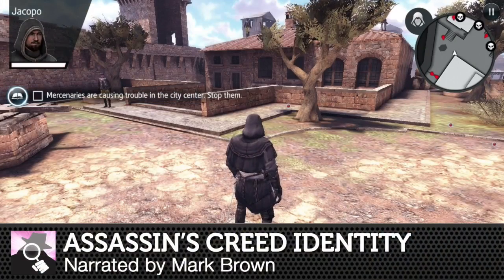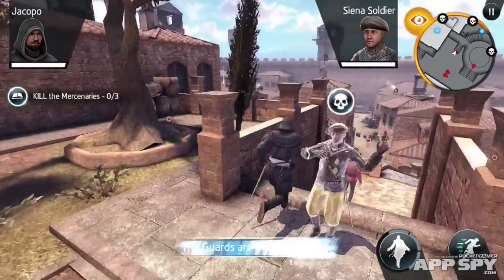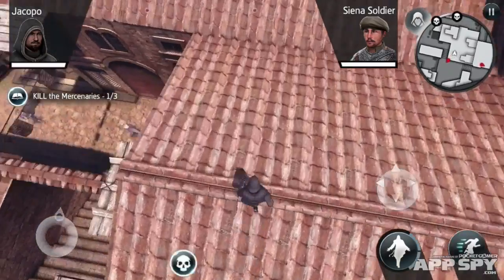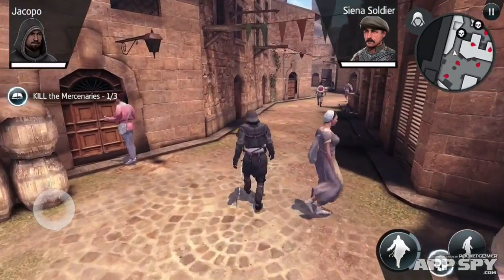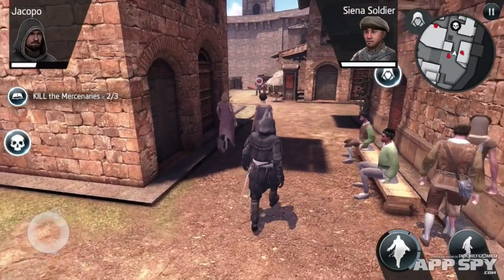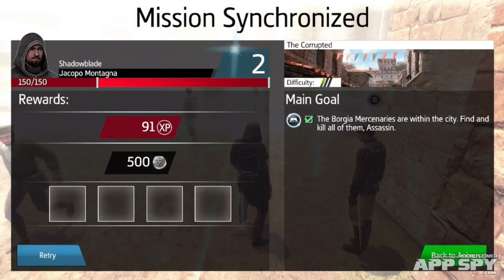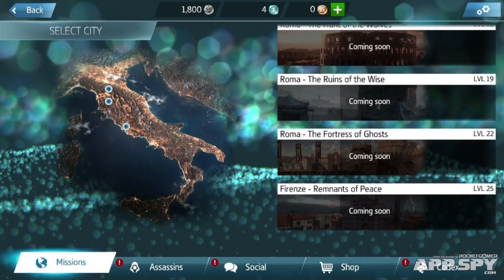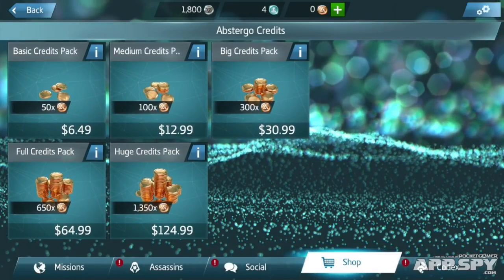Assassin's Creed Identity | iOS iPhone / iPad Hands-On - AppSpy.com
Master assassin Mark Brown (@britishgaming) dons a hood and jumps about the rooftops of Renaissance Italy in surprise Ubisoft game, Assassin's Creed Identity.

The game is in soft launch in New Zealand and Australia and will be available globally in 2015.